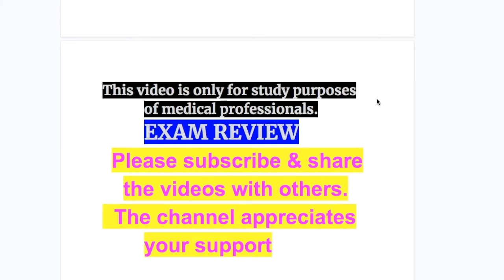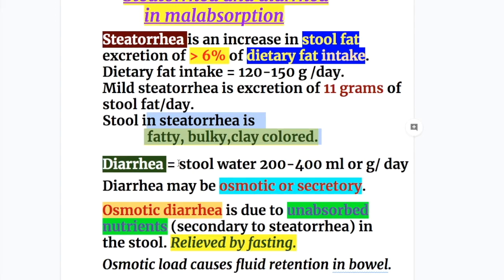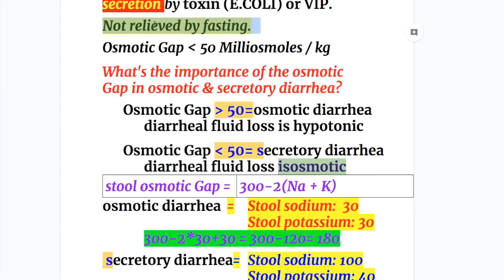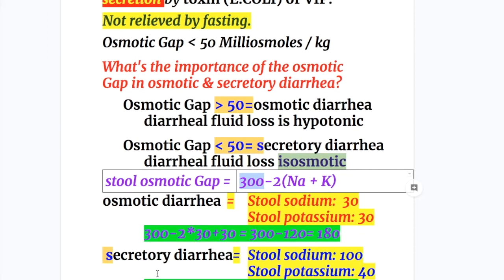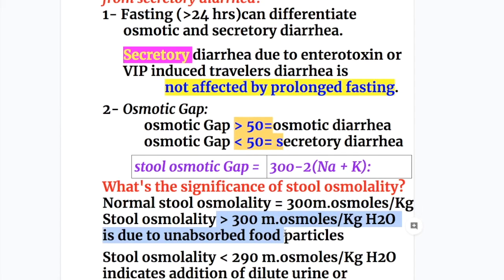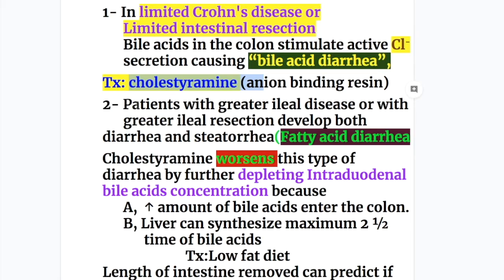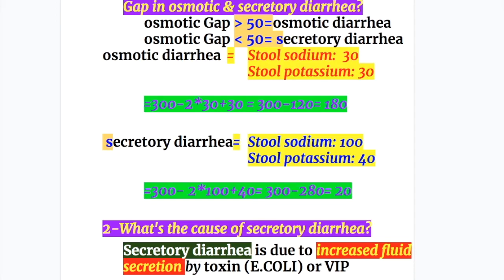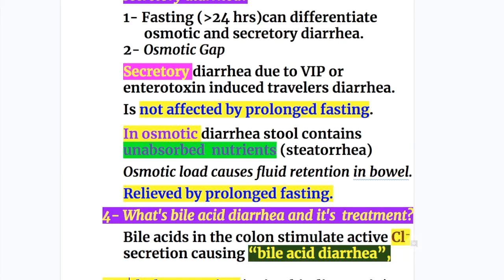Steatorrhea and diarrhea in malabsorption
Osmotic diarrhea , steatorrhea,
Secretory diarrhea ,osmotic Gap,
 stool osmolality, bile acid and fatty acid diarrhea?